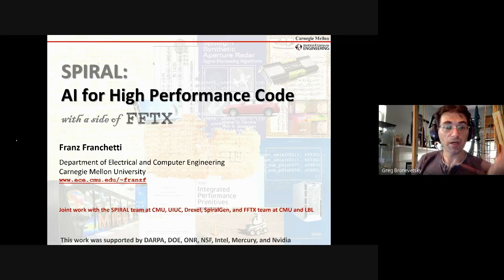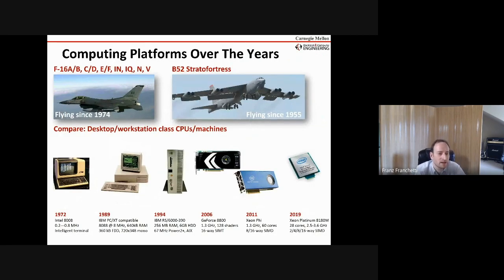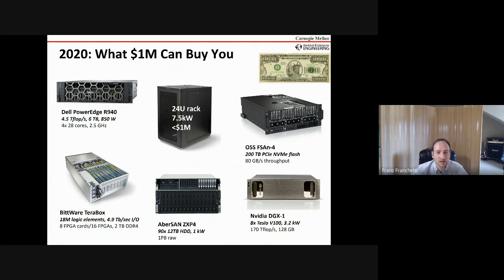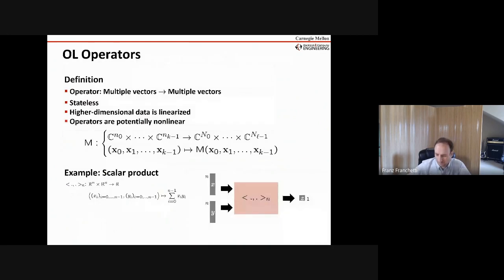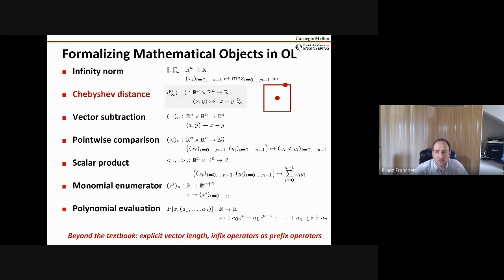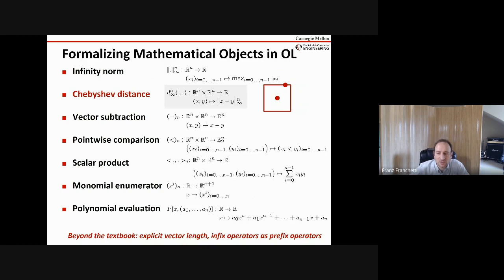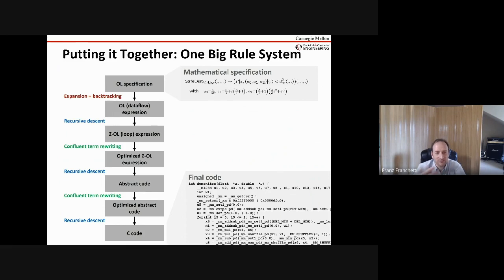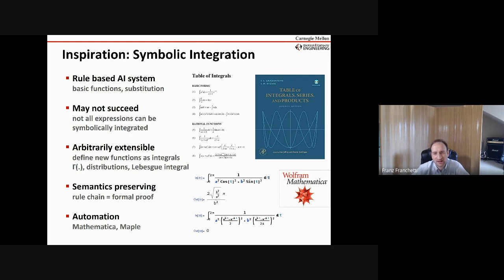SPIRAL: AI for High Performance Code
Franz Franchetti, CMU

Abstract:
This talk provides a current and comprehensive overview of the SPIRAL system, that has been developed over 20 years at Carnegie Mellon University, and is now available as BSD Open Source System. We show that SPIRAL is a rule based AI system that captures the knowledge of how algorithms, computer architecture, and program transformations are defined and interact. We develop the underlying formal framework to capture computational algorithms, computing platforms, and program transformations of interest, using a unifying mathematical formalism we call operator language (OL). Then we cast the problem of synthesizing highly optimized computational kernels for a given machine as a strongly constrained optimization problem that is solved by a multi-stage rewriting system. Since all rewrite steps are semantics preserving identity operations, our approach allows us to formally prove the equivalence between the kernel specification and the synthesized program. Finally we present a first look at FFTX and SpectralPack. We aim at translating the LAPACK/BLAS approach from the numerical linear algebra world to the N log N/spectral algorithm domain.

Bio:
Franz Franchetti is Professor in the Department of Electrical and Computer Engineering at Carnegie Mellon University. He received the Dipl.-Ing. (M.Sc.) degree in Technical Mathematics and the Dr. techn. (Ph.D.) degree in Computational Mathematics from the Vienna University of Technology in 2000 and 2003, respectively. Dr. Franchetti's research focuses on automatic performance tuning and program generation for emerging parallel platforms and algorithm/hardware co-synthesis.  Within the Spiral effort, his research goal is to enable automatic generation of highly optimized software libraries for important kernel functionality.